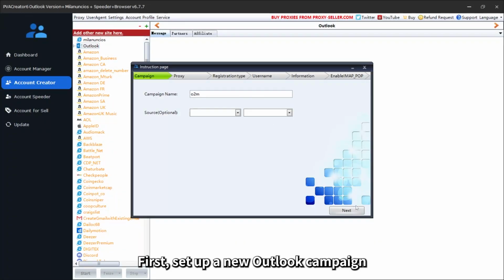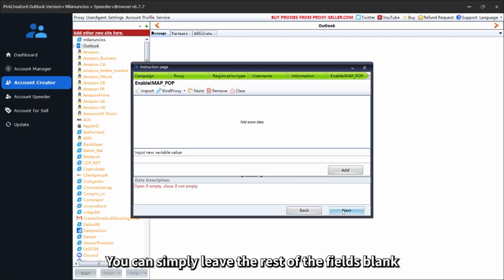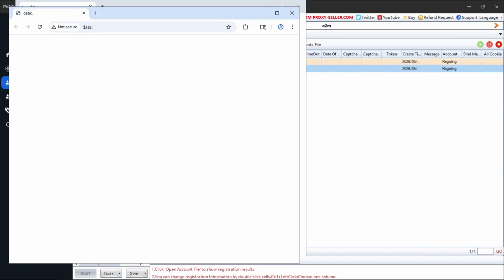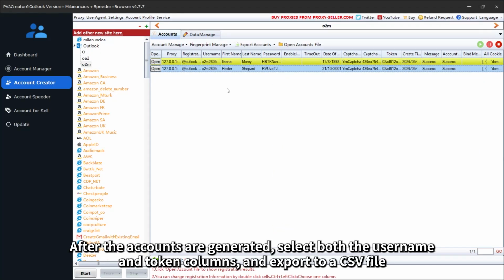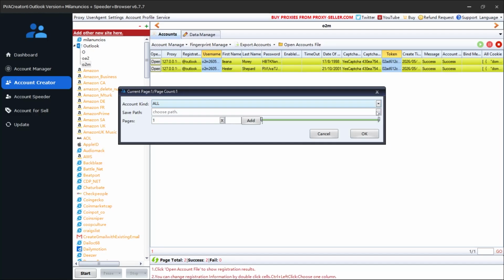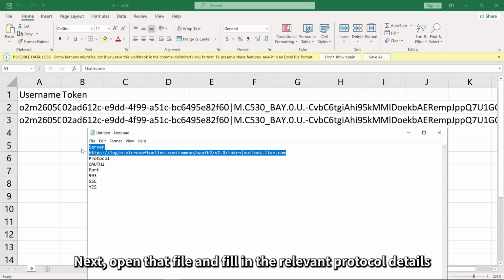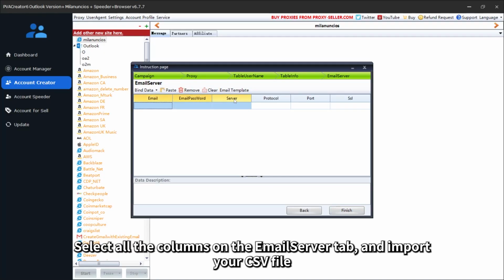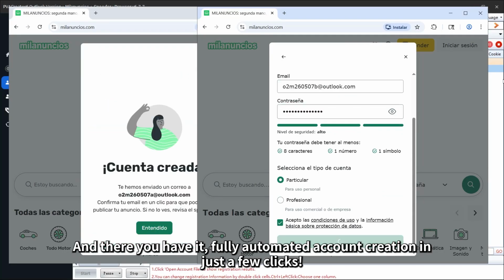Milanuncios Registration : How to Auto-Create Milanuncios Accounts Using Outlook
In this video, I’ll walk you through a complete automation workflow for Milanuncios registration using Outlook accounts and PVACreator.

You’ll learn how to efficiently generate Outlook/Hotmail accounts in bulk, export the required data, and use it to automate the Milanuncios signup process step by step.

This setup is designed to save time and streamline repetitive account creation tasks with a structured campaign workflow.

What you’ll learn in this tutorial:
How to create an Outlook registration campaign
Proxy binding and setup process
Bulk username generation and account creation
Exporting account data to CSV
Importing data into PVACreator
Running a fully automated Milanuncios registration campaign
Workflow Overview:

Outlook campaign setup → Proxy binding → Account generation → CSV export → Data formatting → Milanuncios campaign import → Automated registration

If you’re working with large-scale account management or automation workflows, this process can significantly reduce manual workload and improve efficiency.